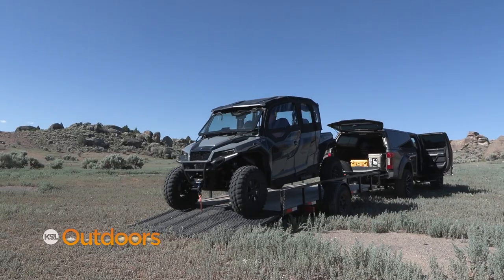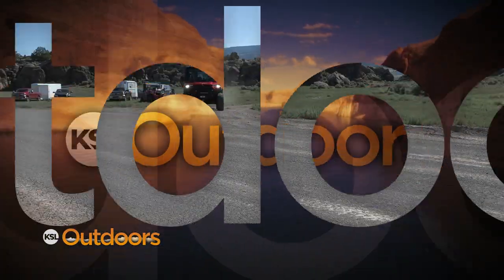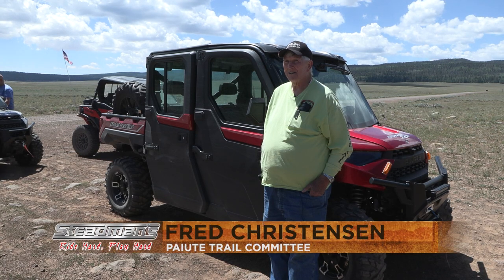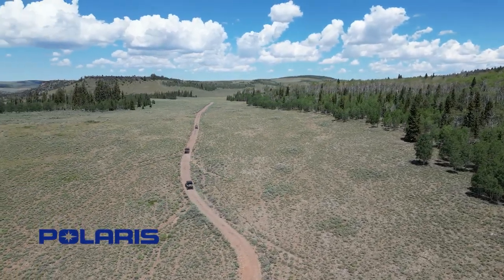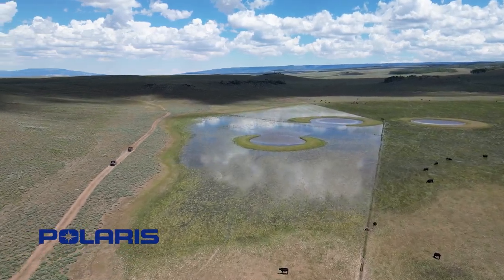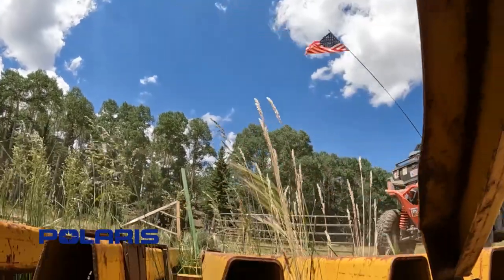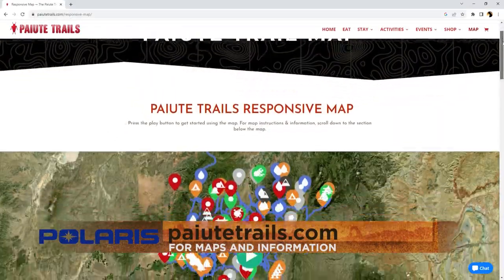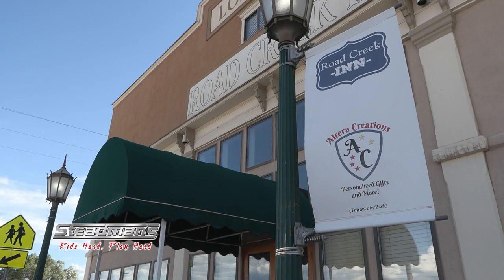Paiute ATV Trail System to Add 200 New Miles on Parker Mountain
The Paiute ATV Trail System in Central Utah is about to get much bigger when over 200 miles on Parker Mountain will be added to the network. Fred Christensen from the Paiute Trail Committee has spent several years mapping the new side-by-side trail system, which will take the whole network to over 1,679 miles. So we grabbed our Polaris General and rode the trails from Loa to Antimony on Parker and Boulder Mountains to check out how the trails will connect, and see the sights and wildlife along the way.